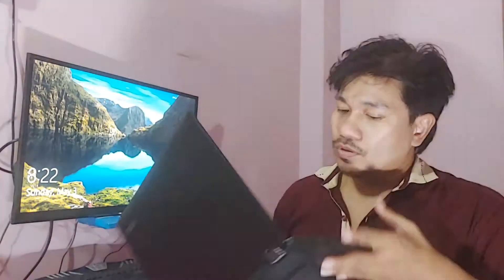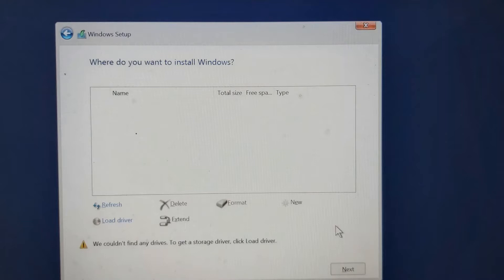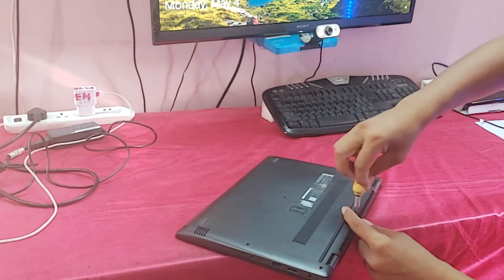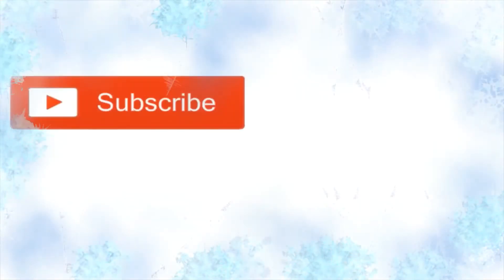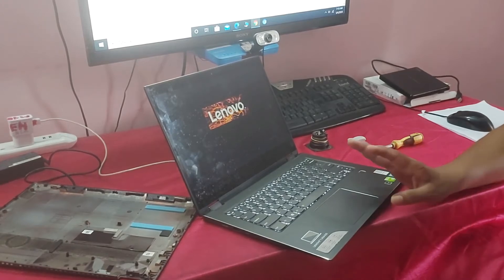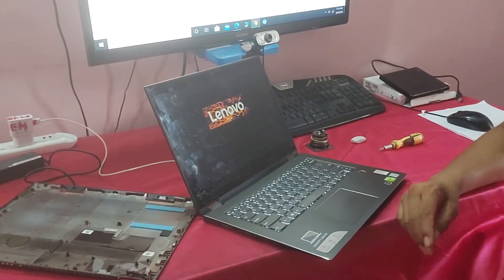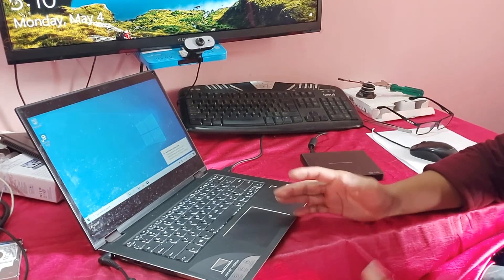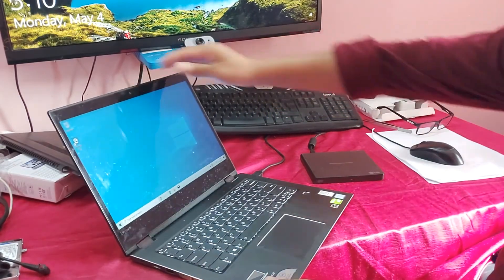Lenovo Yoga 520 Boot Device Missing Or Boot Failure Solution